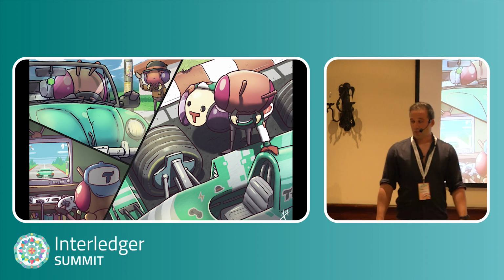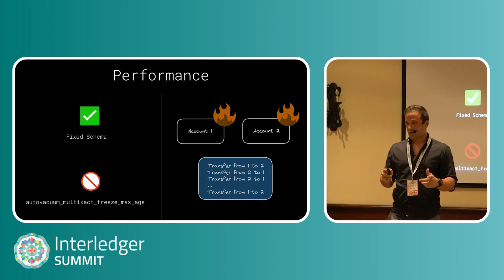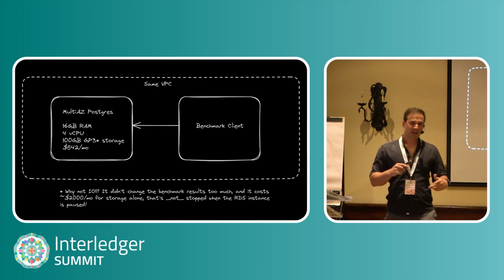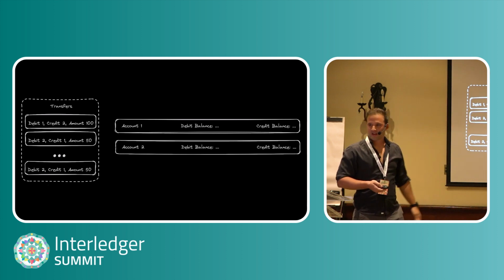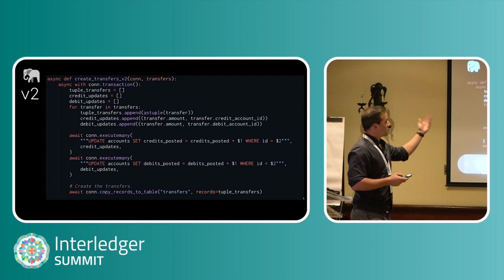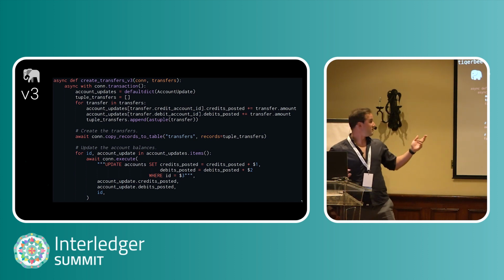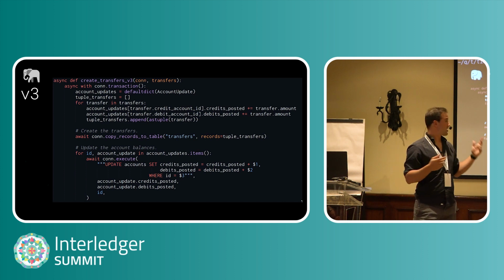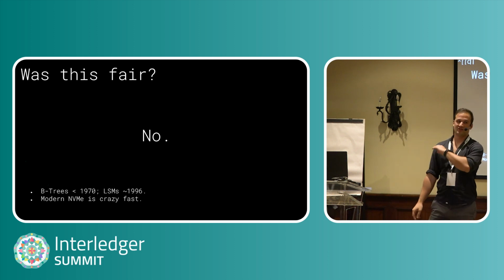Where the Beetle meets the Road.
Learn more about TigerBeetle - an Open Source Financial Accounting Database for Interledger. In this talk we'll see how TigerBeetle measures up and how it enables all manners of high velocity, high contention use cases for the open payments ecosystem!

Federico Lorenzi - Staff Software Engineer at TigerBeetle